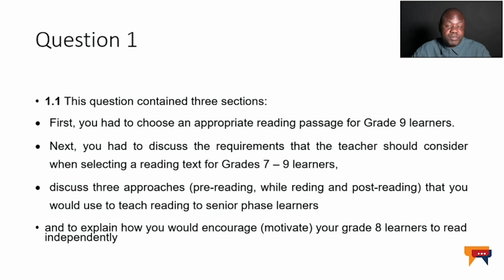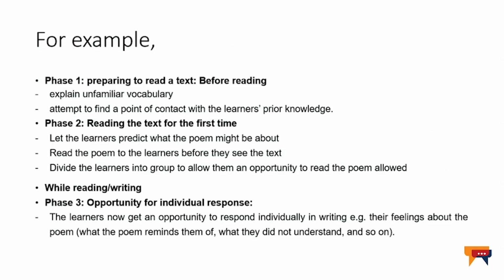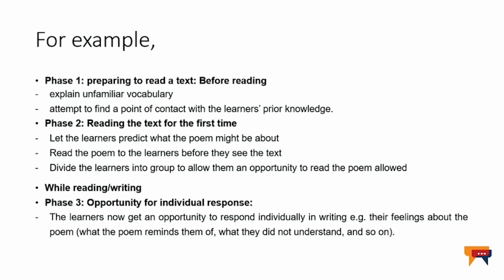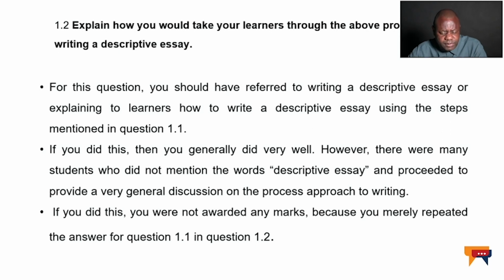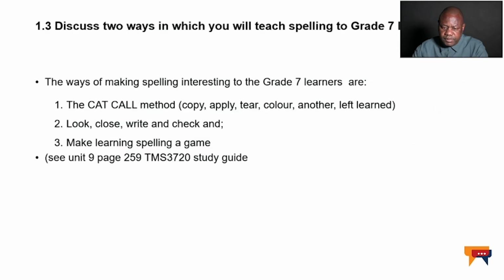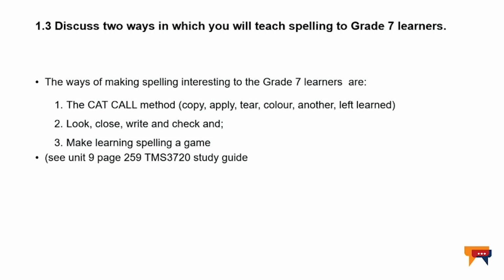TMS3720 Teaching Additional Languages in Senior Phase - Mr E. Chauke